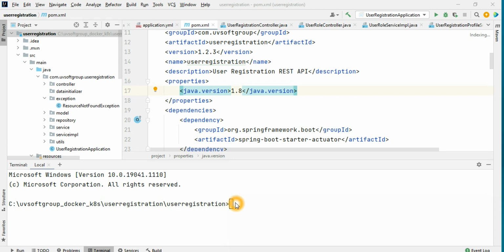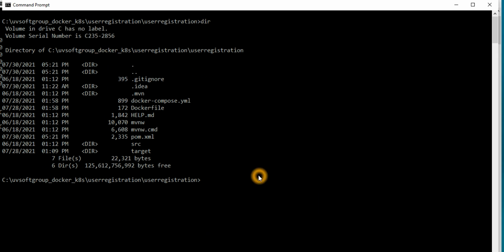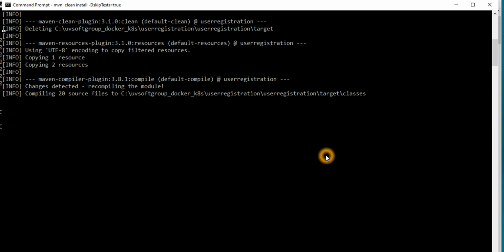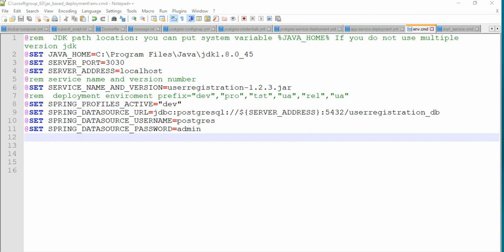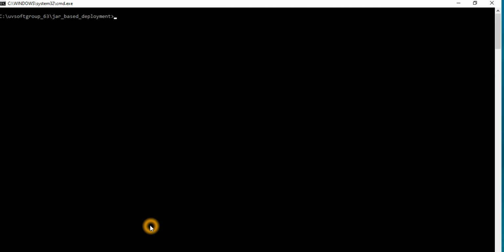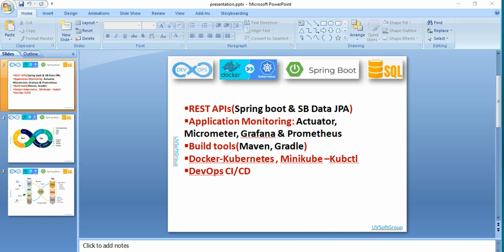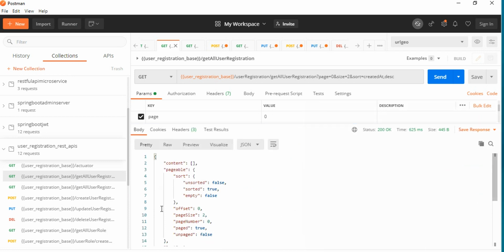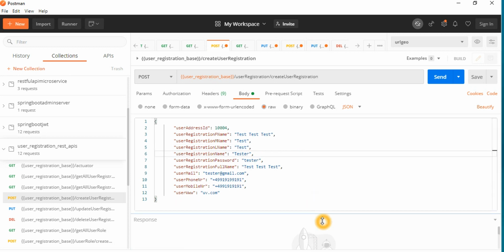63_12: DevOps CI/CD | Docker | Kubernetes | REST APIs | Spring Boot JPA | Postgres Flyway Liquibase